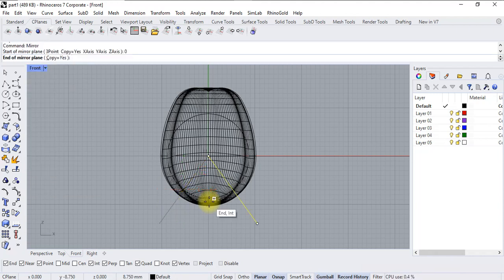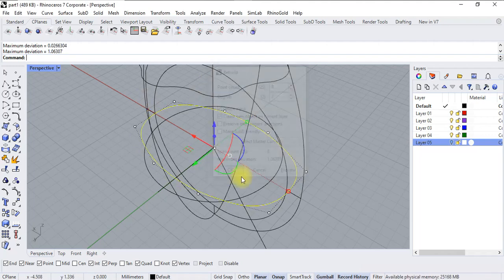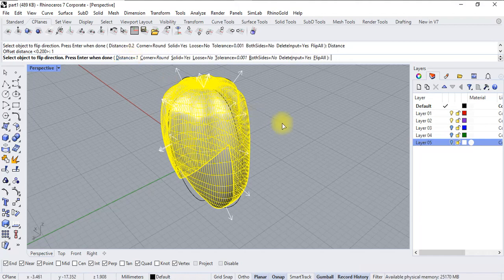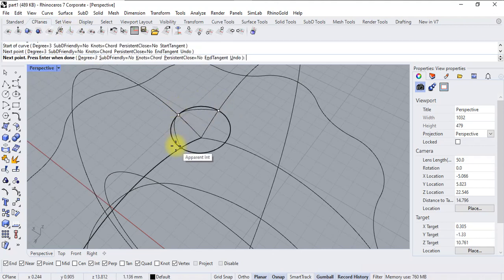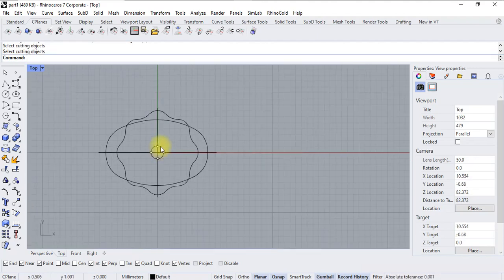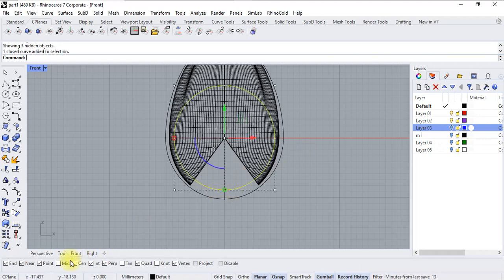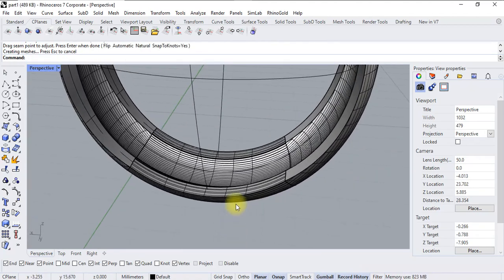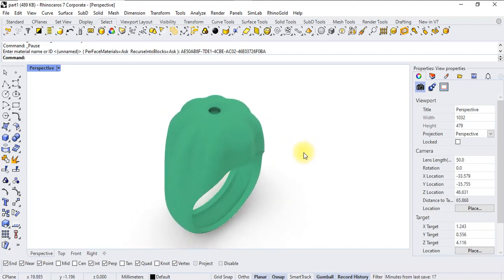rhino matrix Flower Ring part 2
part have many advanced options